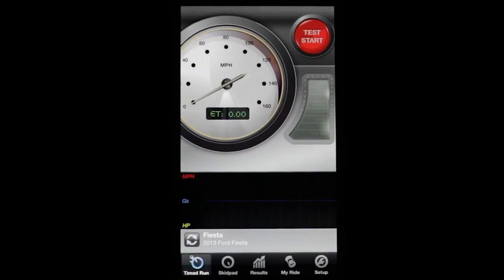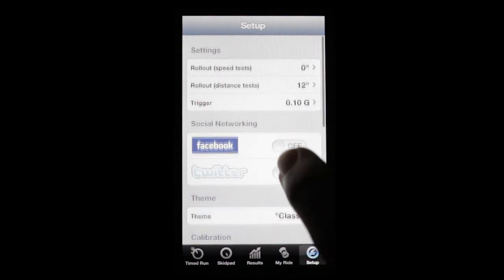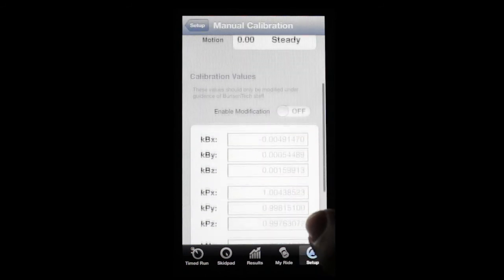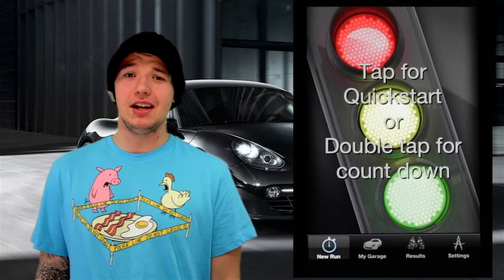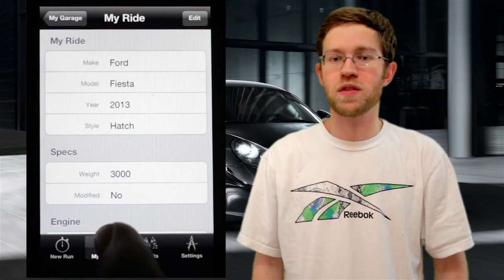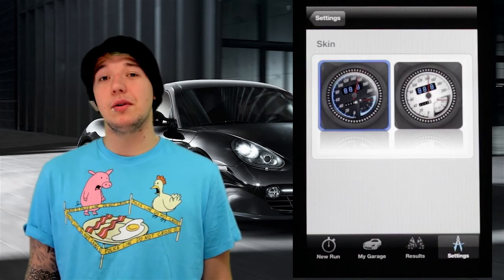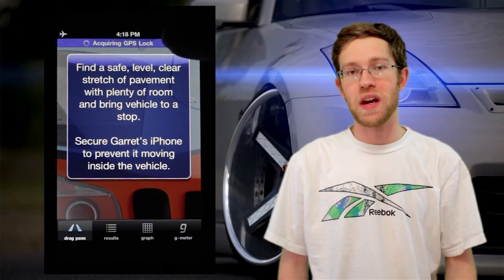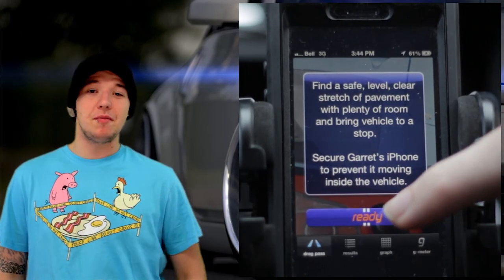Drag Strip Apps for the Auto Enthusiast! - AutoMoto Mods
Check us out on Facebook - Facebook.com/AutoMotoMods

This episode is all about drag strip apps! The guys review 3 drag strip/dyno apps and tell you which is best.